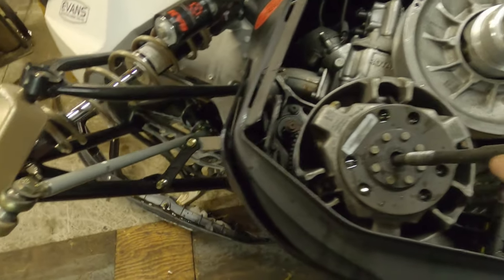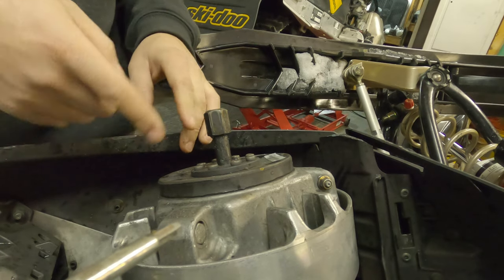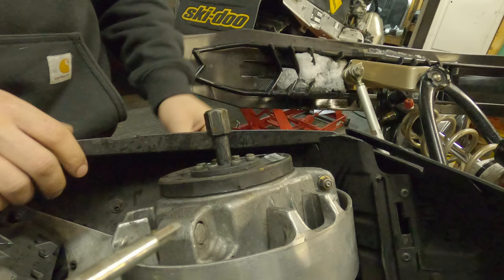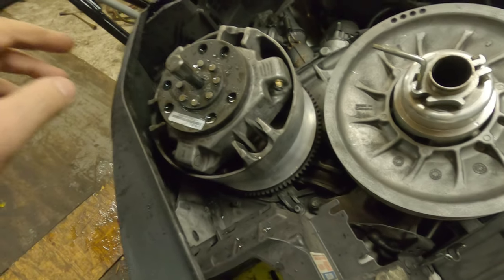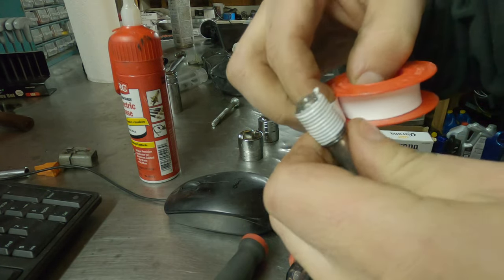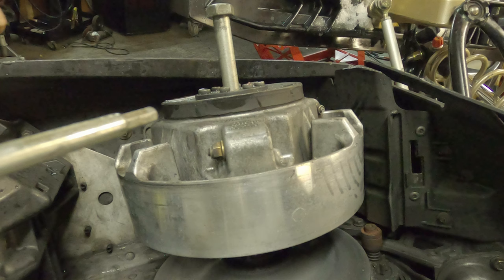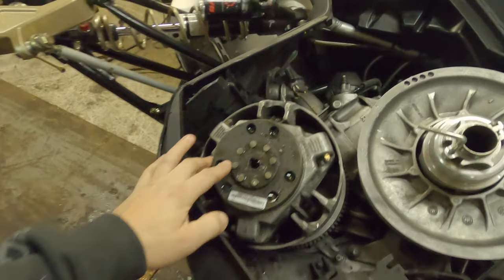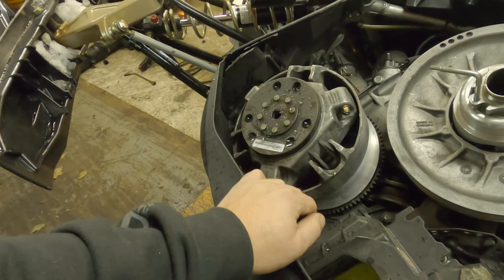How To Remove a Stuck Skidoo CVT Clutch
everything you need to know about pulling a stuck clutch.